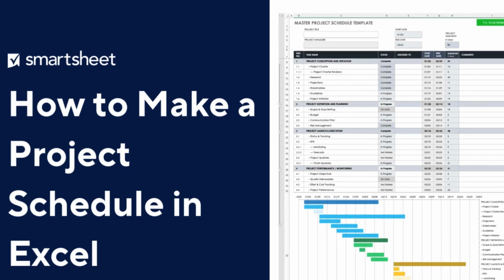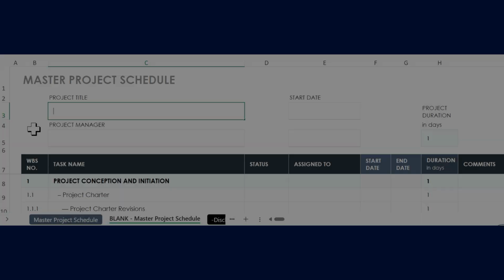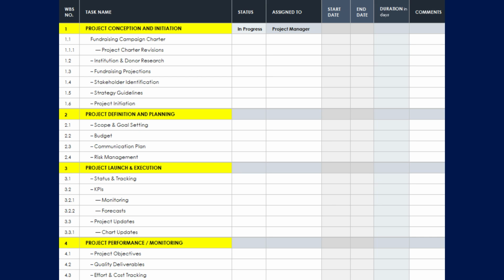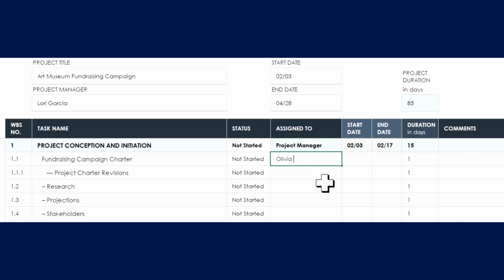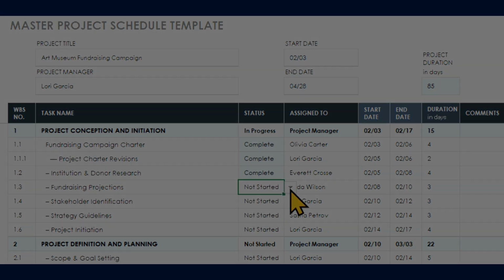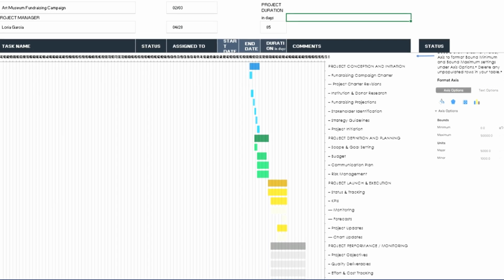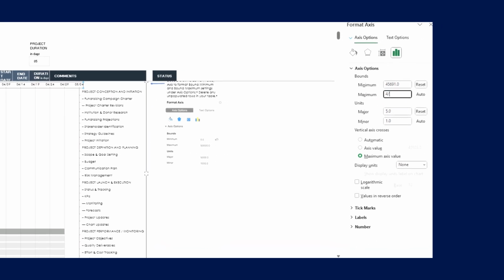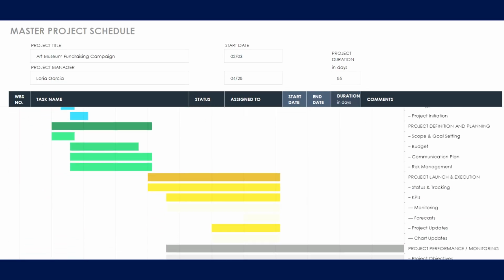How to Make a Project Schedule in Excel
Follow the steps in this video to learn how to use an Excel template to create a project schedule.

0:07 - Excel project schedule template
0:31 - Project phases
0:42 - Project tasks
1:08 - Gantt chart